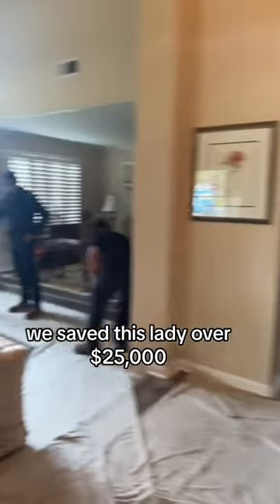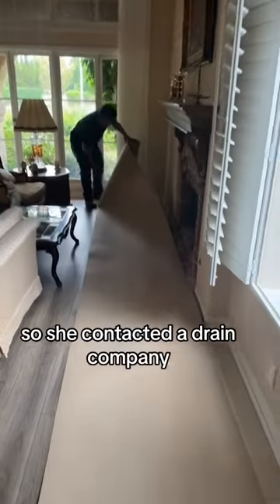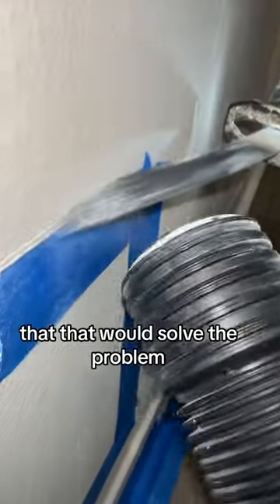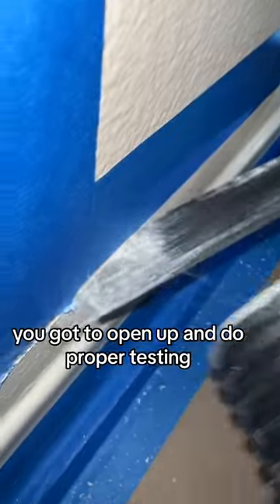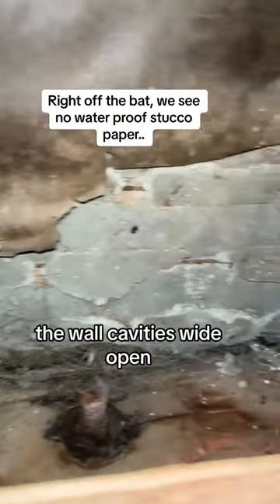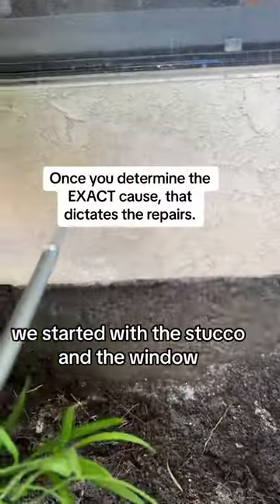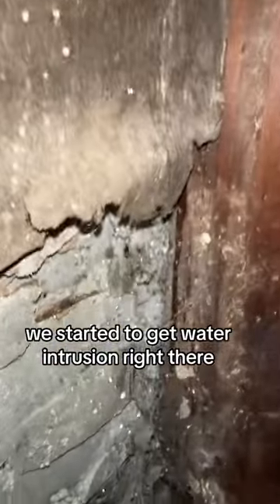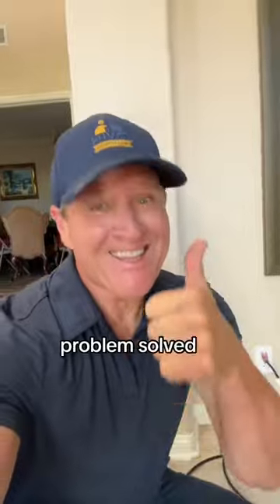This water leak detection can SAVE you Thousands..💰💰💰